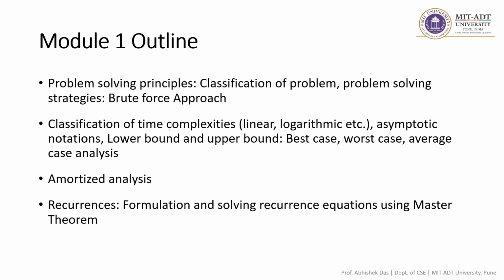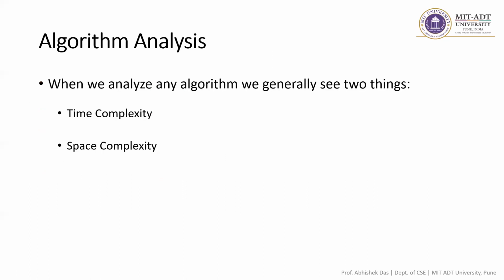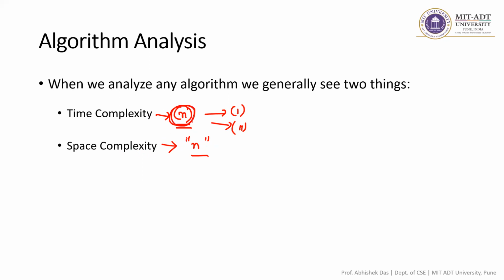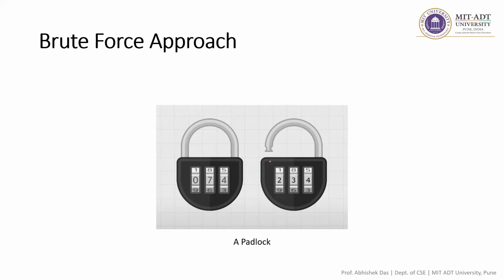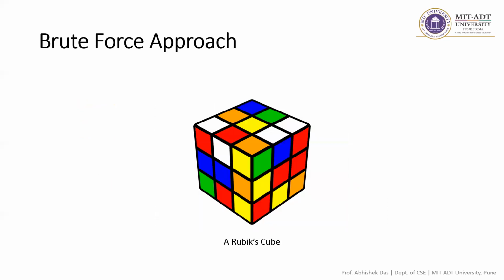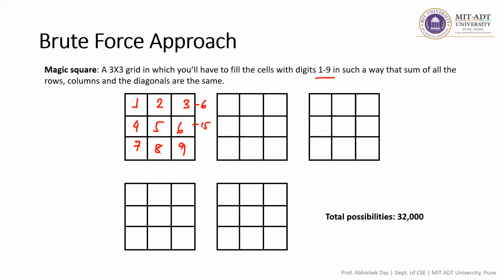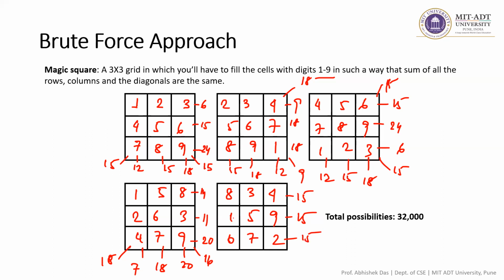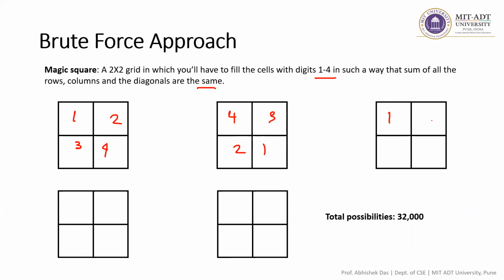Lec 01: Design and Anaysis of Algorithms